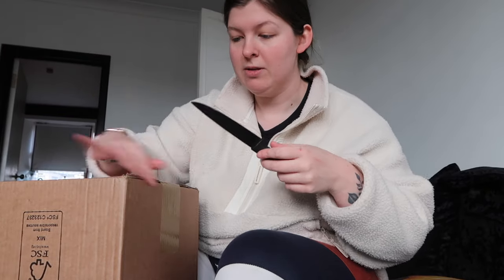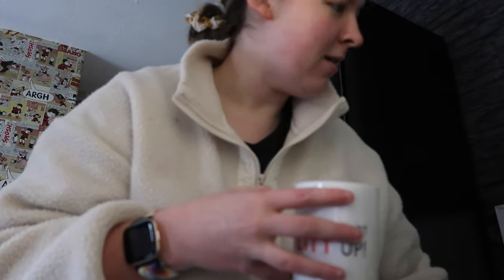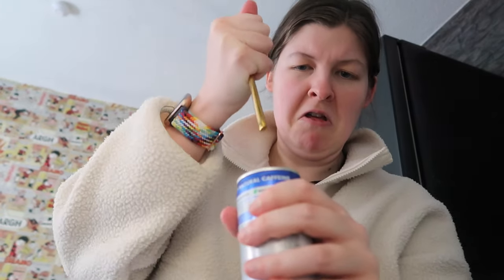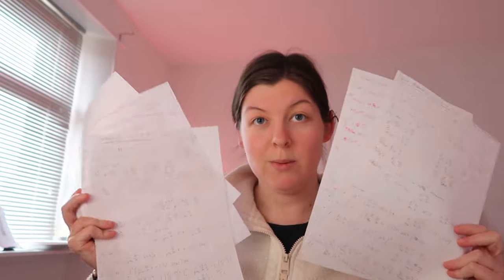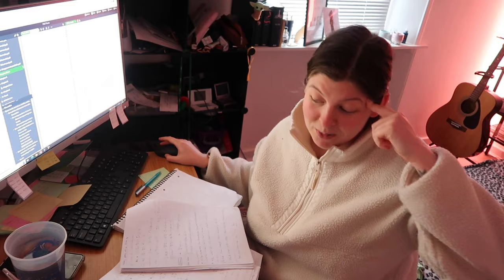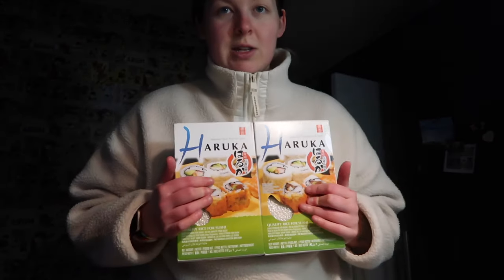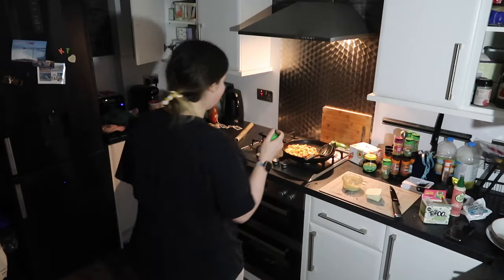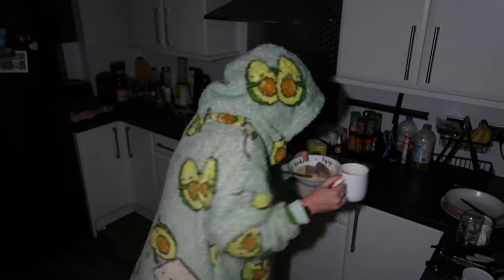my productive evening routine as a phd student (final year) | final phd diaries, chapter 9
my routine is chaos

A typical evening writing up my phd thesis. Here's what my evening routine looks like at the moment as a final year phd student in the final stages of writing up my thesis working from home!

The final phd diaries: Chapter 9 - a productive evening in my life as a final year PhD student: my productive evening routine / phd vlog

I’m a final year Engineering PhD student at the University of Edinburgh and I’m documenting my last few months as a PhD student.

This video is about: productive evening routine, a productive evening in my life, phd student working from home, work from home routine, productive work from home, productive uni vlog, phd student vlog, day in the life of a phd student, phd night routine, evening routine vlog.
My 5-9 after my 9-5 as a full-time phd uni student (final year)